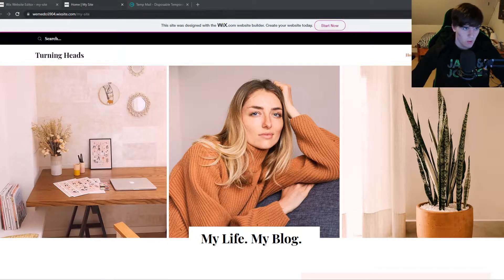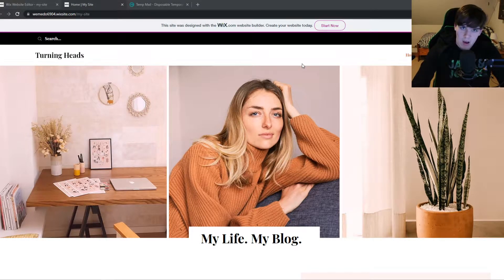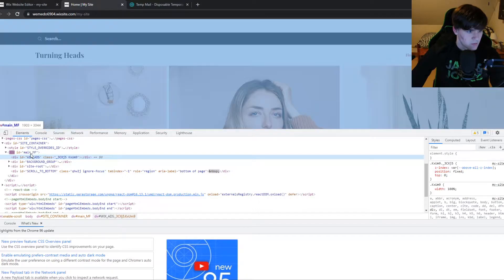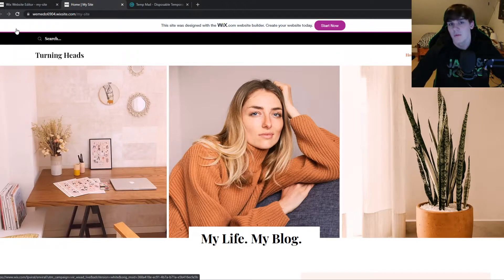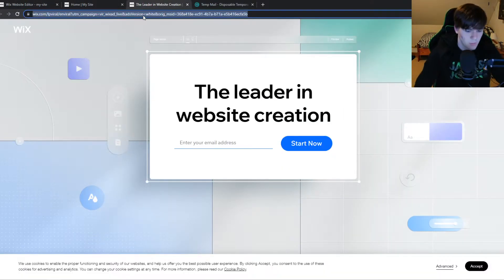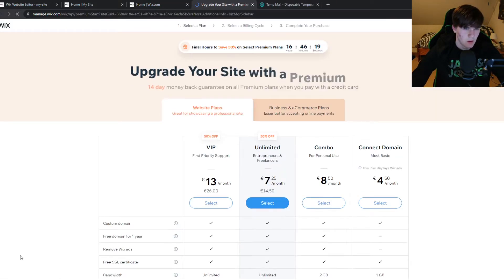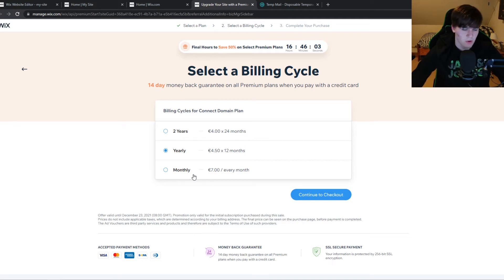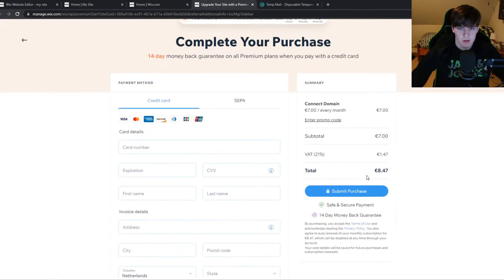How to Remove Wix Logo from Site (Full Guide)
Learn How to Remove Wix Logo from Site (Full Guide)

In this video I show you how you can remove logo from wix website. Do you wonder how you can delete wix logo from website. I'll show you exactly how to do that.